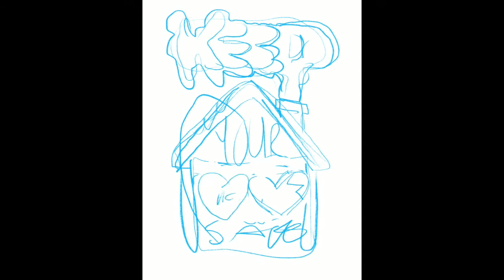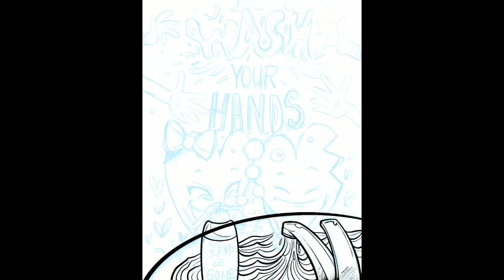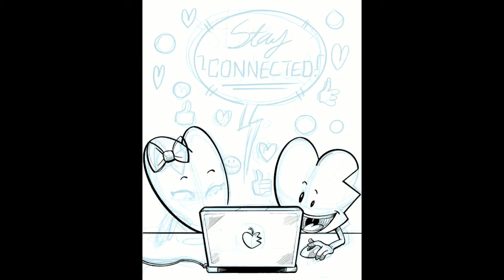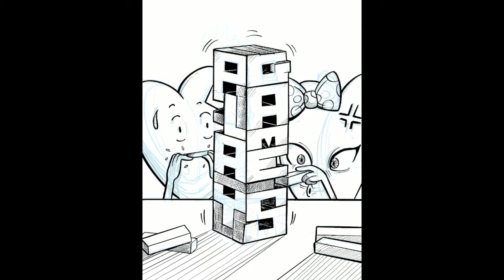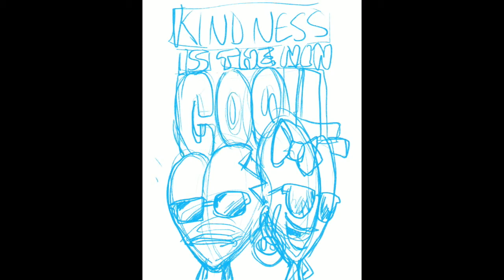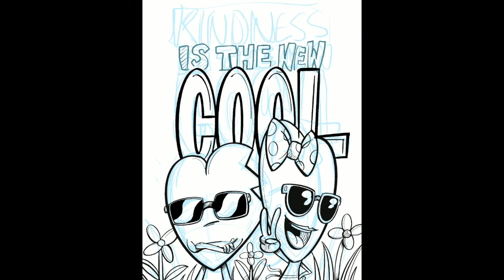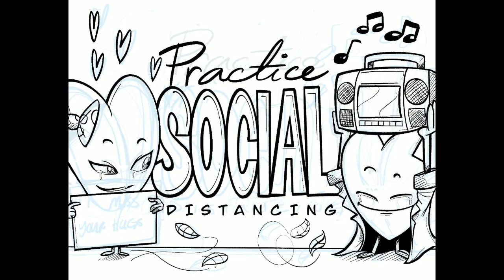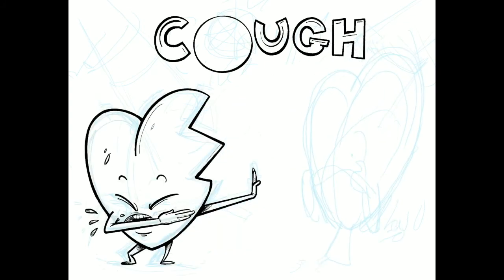KYHS w/ Commentary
A time-lapse video going over all the pages in my in-quarantine coloring book, Keep Your Hearts Safe, complete with a commentary track describing my creative process.

Keep Your Hearts Safe is still available for download w/ 100% of the proceeds going to The BINC Foundation and Direct Relief